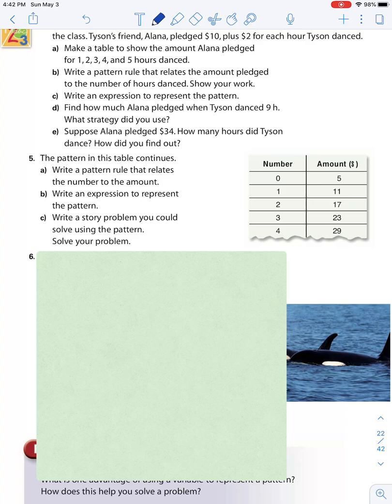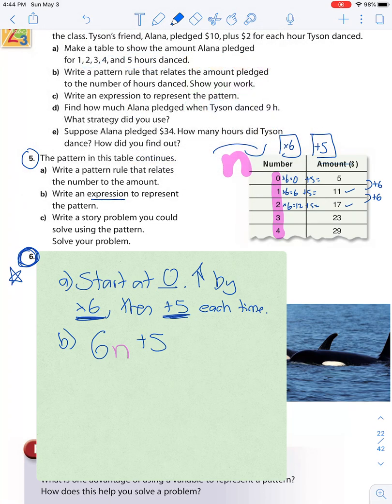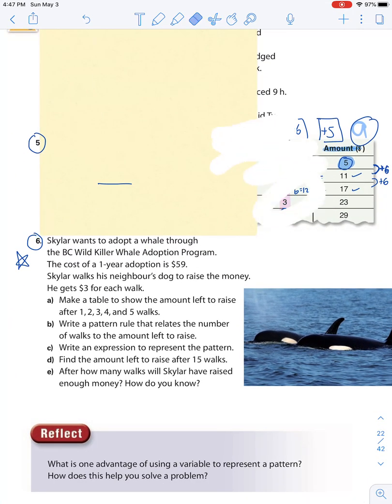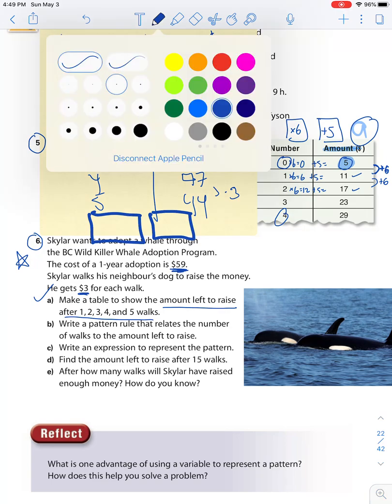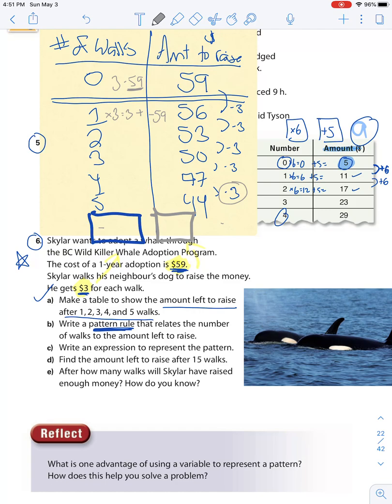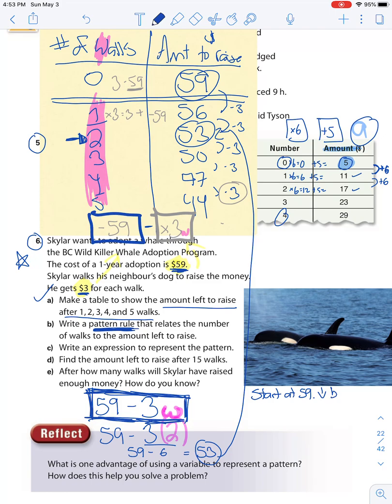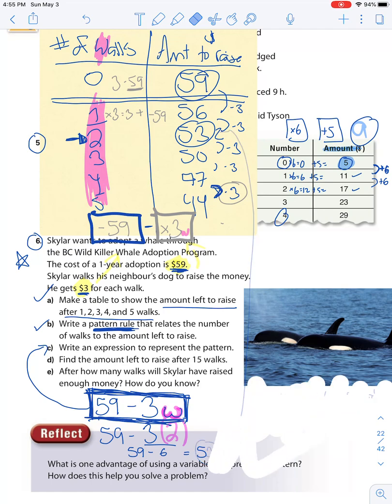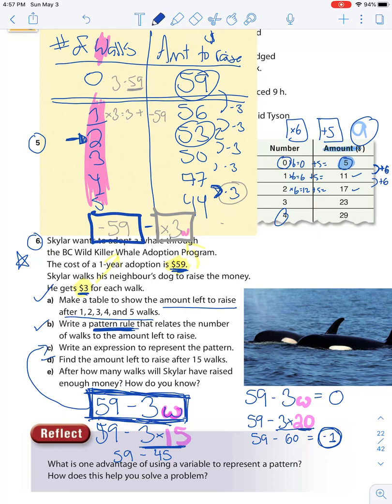Review of Pg. 23 Qu 5-6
This was a very tricky problem to solve yesterday... definitely among the hardest of grade 6 math in the textbook!!  Well done if you were able to solve it!